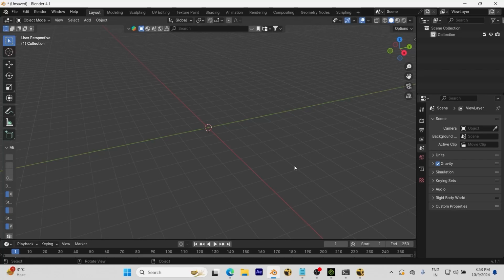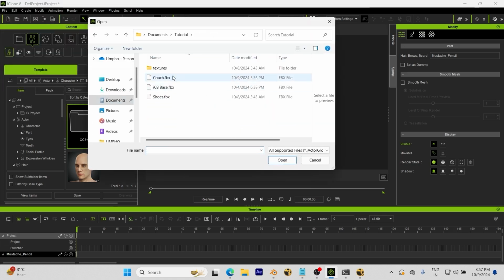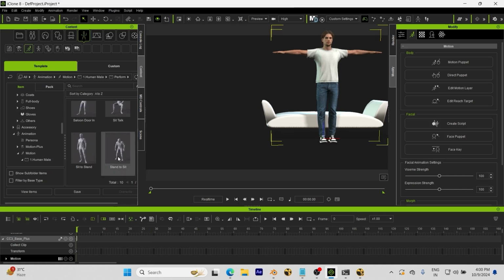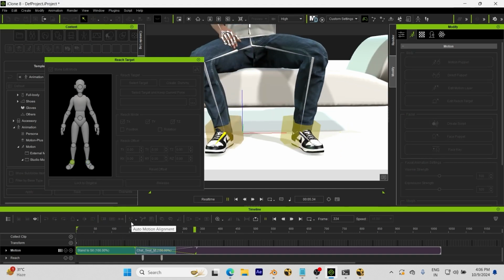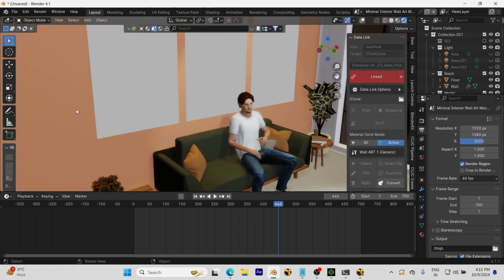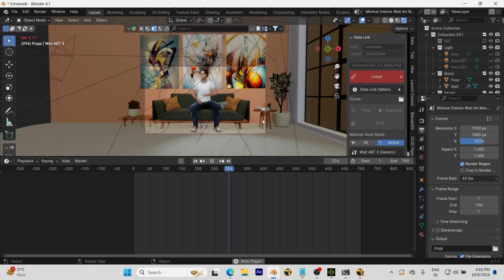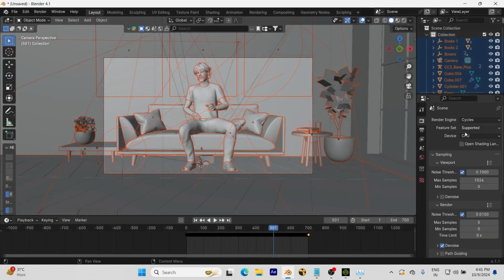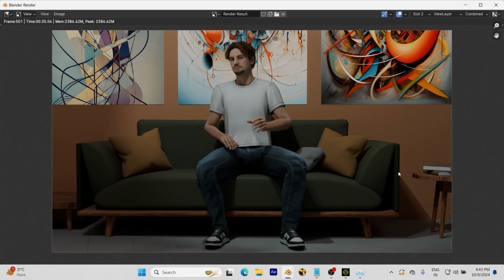iClone 8 to BlenderKit scene (Part 7)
Have you been having PROBLEMS with sending your characters from Reallusion's Character Creator 4/iClone 8 to Blender? Well, look no further because here is the best SOLUTION. iClone 8 to BlenderKit scene  (Part 7) episode covers it all

Welcome to this series where I will cover all you need to learn about sending your characters from Reallusion to Blender with just the click of one button. In Part 7, iClone 8 to BlenderKit scene. We dive into using the Blenderkit addon